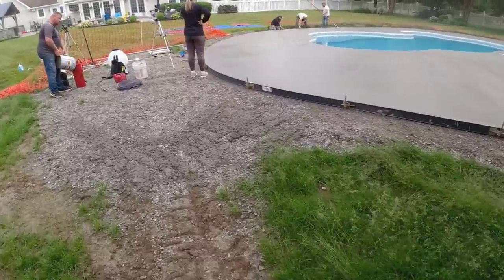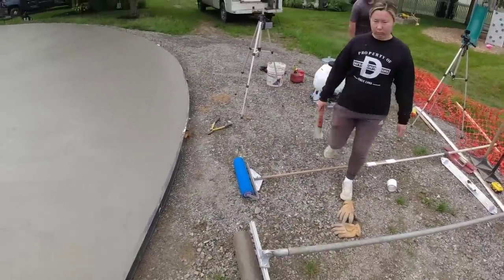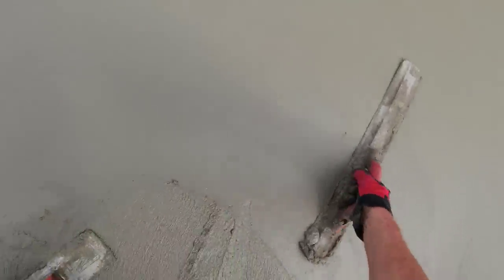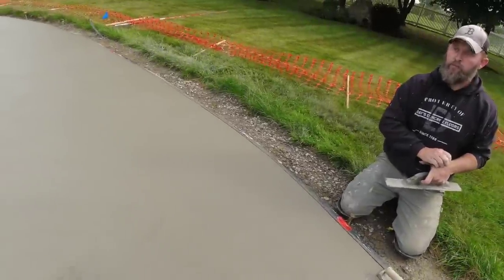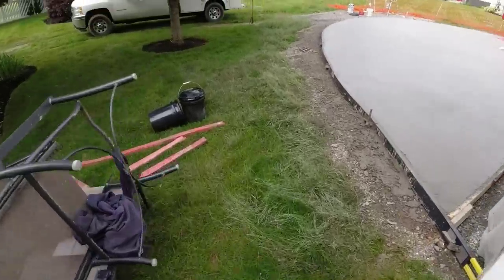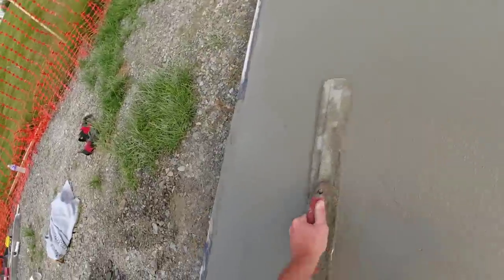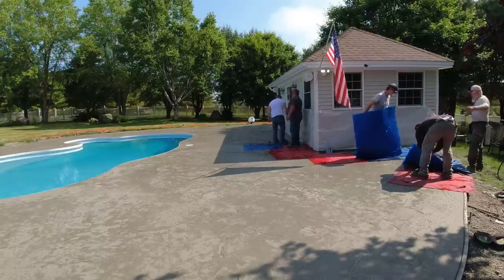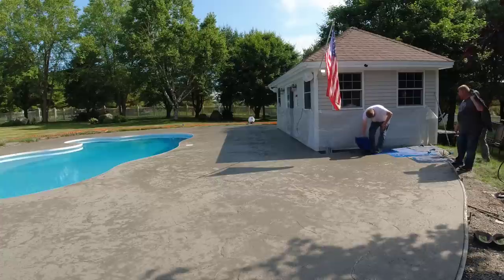How To Stamp Concrete | The Most Concrete I've Stamped in one pour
This 2300 square foot stamped concrete pool deck is the most concrete I've stamped in one single pour.
The video shows you how to stamp concrete for a very large concrete patio deck.
We are using stone textured stamps for this concrete pool deck pour and stamp job.
We are also using Poly Meta Forms flexible forms for the exterior forms and we're using Z Poolforms for the pool coping forming system.
This is part 3 of this complete stamped pool deck install.

To learn how to pour and finish concrete like we do, join The Concrete Underground below for my beginner training videos.

MARSHALLTOWN SHOCKWAVE VIBRA-SCREED:

TOPCON LASER LEVEL:

DEWALT PENCIL VIBRATION TOOL:

INVERTER GENERATOR LIKE WE USE:

HAND FINISHING KNEE BOARDS:

MAG FLOAT & STEEL TROWEL SET:

2" MARGIN TROWEL:

CONCRETE PLACER OR KUMALONG:

CONCRETE FINISHING BROOM:

CONCRETE SCREED:

CONCRETE EDGER:

CONCRETE GROOVER:

BOSCH HAMMER DRILL: